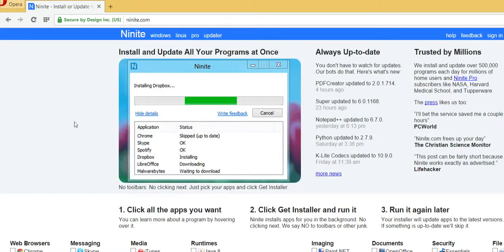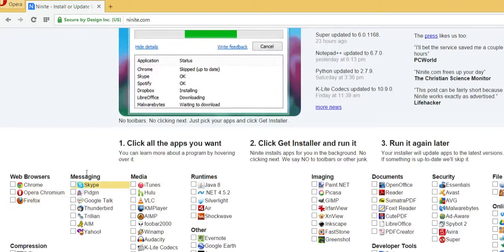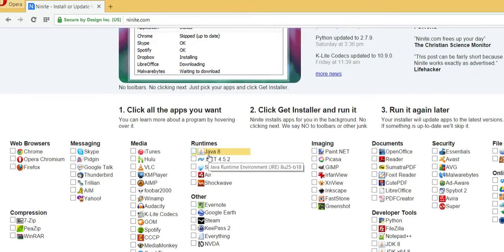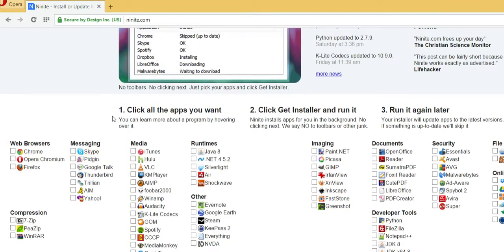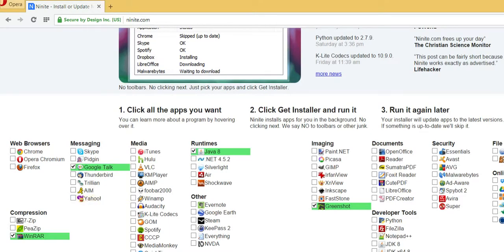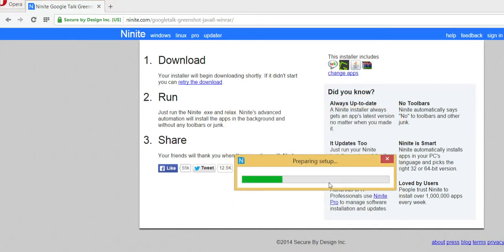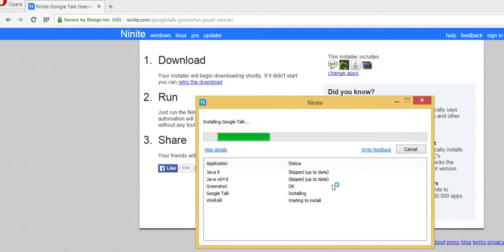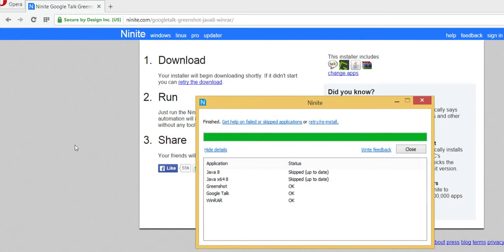Ninite Tutorial: Install Software after Clean Install / Format of Windows 10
This tutorial shows you how you can install almost all free software apps with a fresh install of of Windows in one go using Ninite.